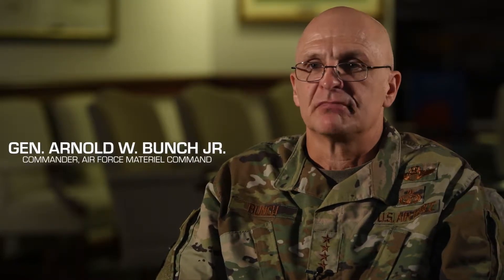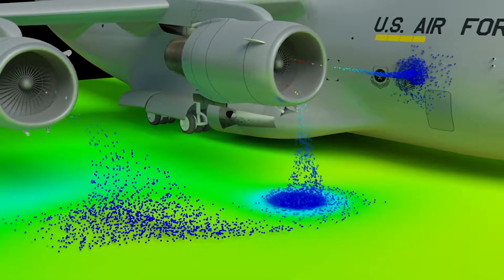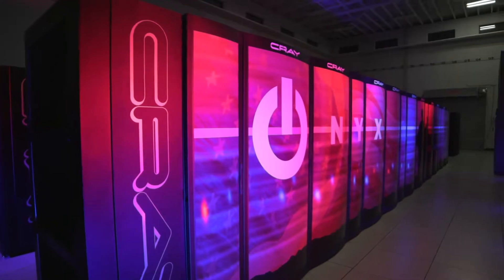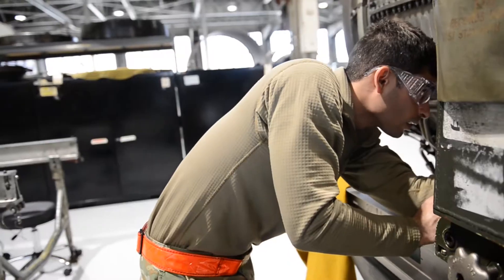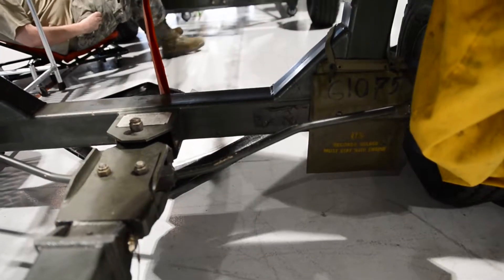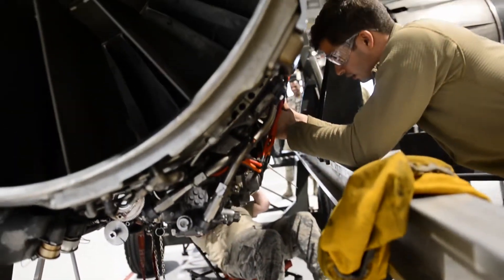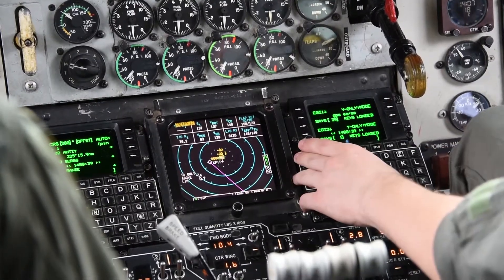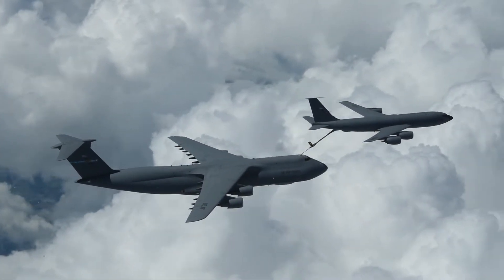Gen. Bunch on Maintenance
Gen. Arnold W. Bunch Jr., Commander, Air Force Materiel Command, headquartered at Wright-Patterson Air Force Base, Ohio, discusses to importance of analytics and predictive maintenance to the force.